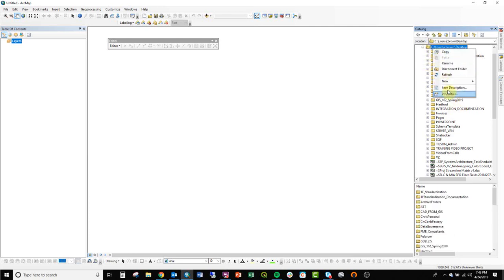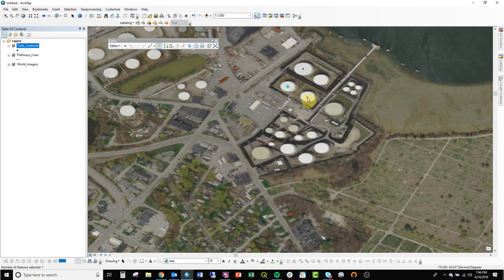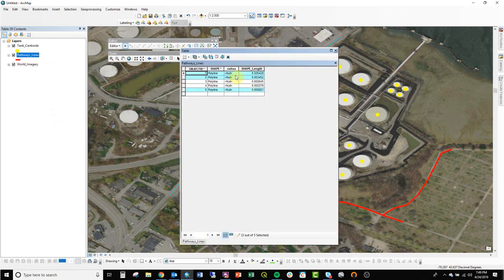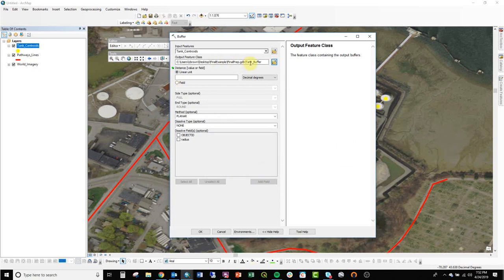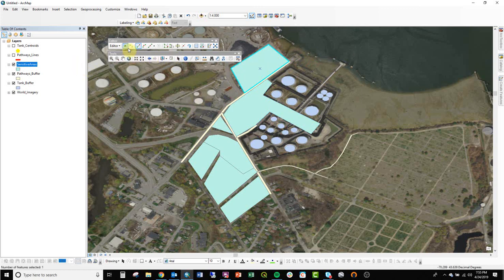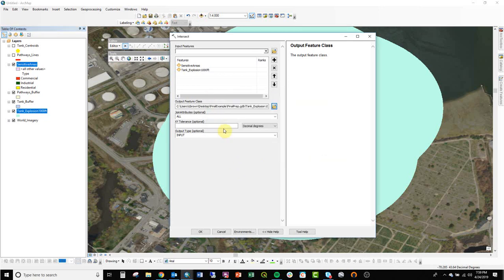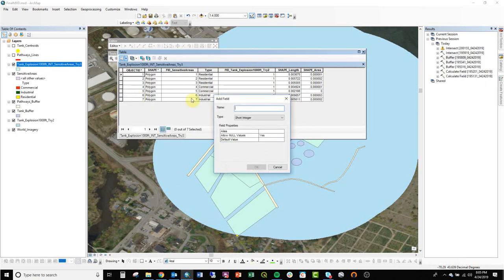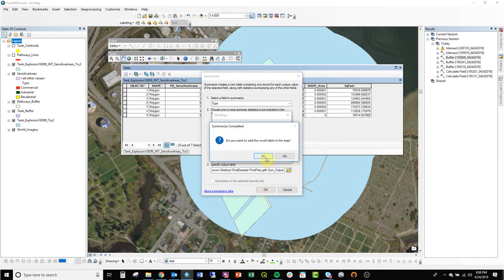Final Prep - GIS 162